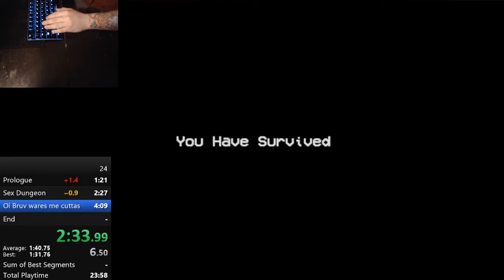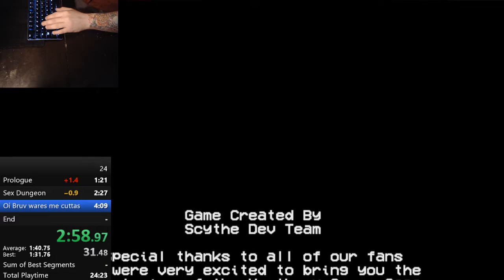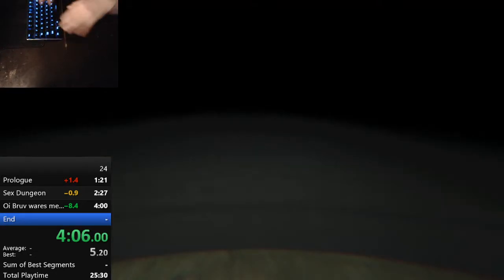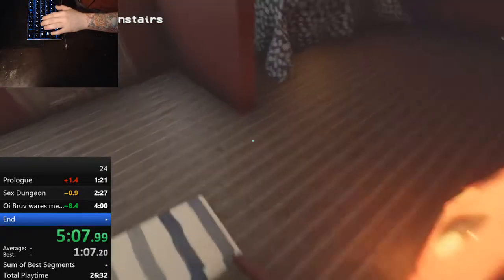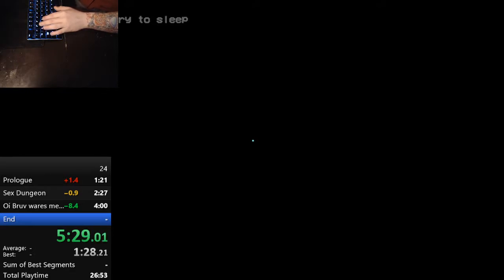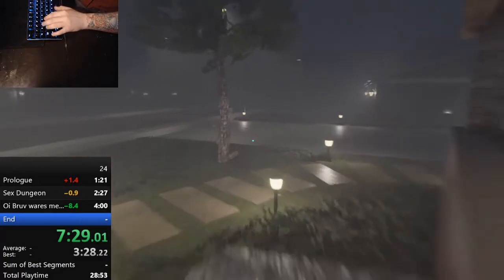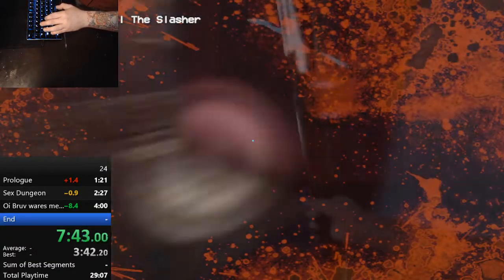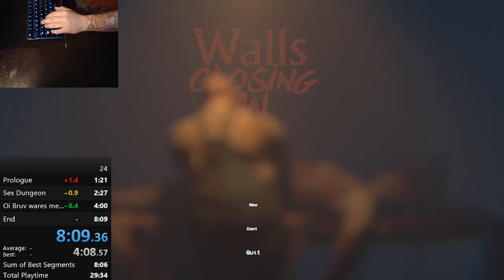Walls Closing in Speedrun 8:14?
needs retimed but yeah pretty OK run id say im happy with it